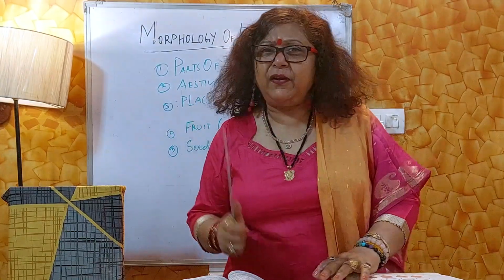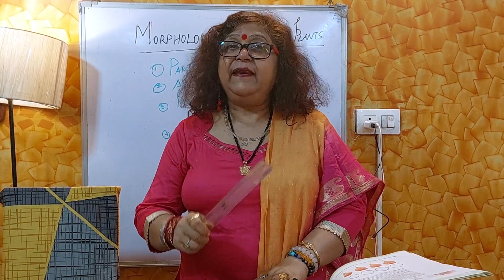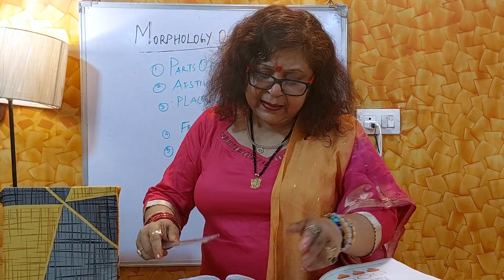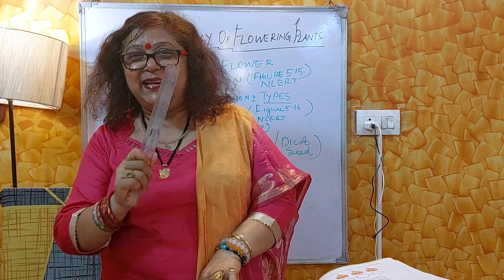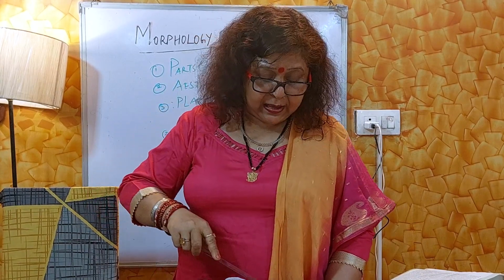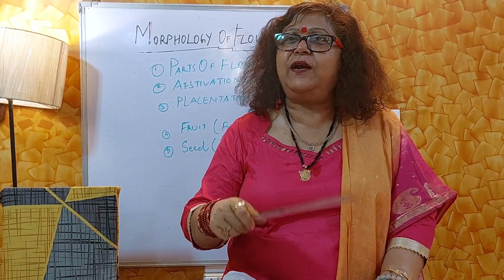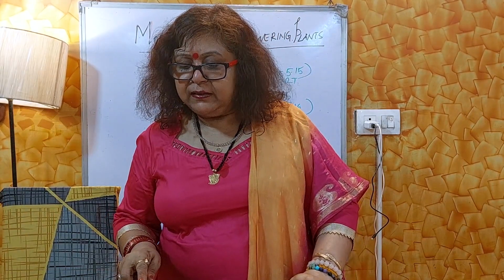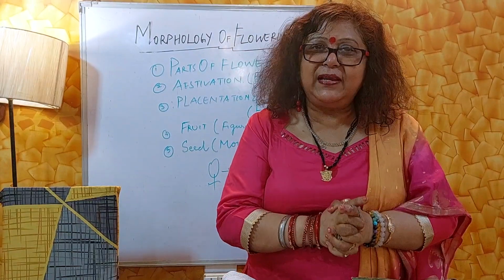CBSE | Class 11 | Morphology | Inner world of the flower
Let's explore the inner world of flower in this video!